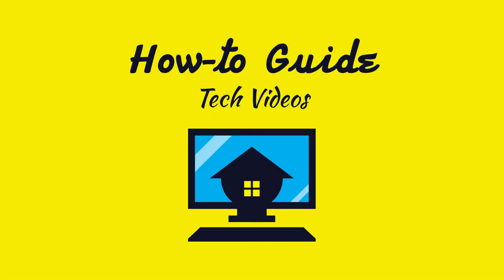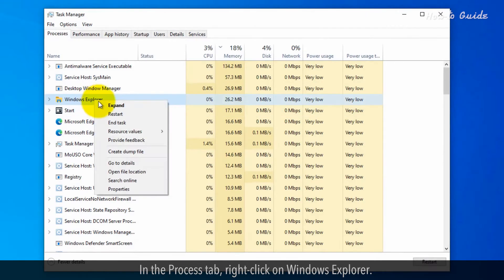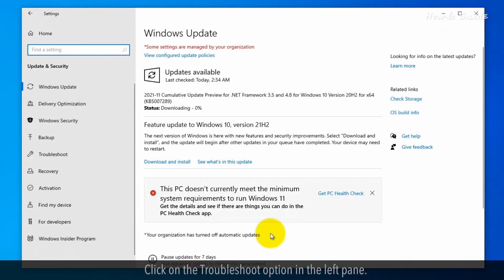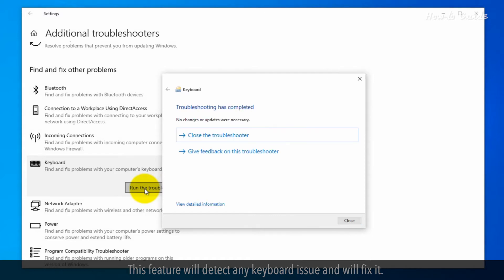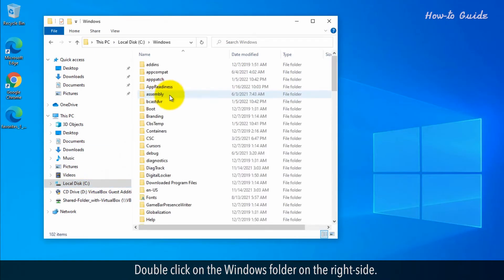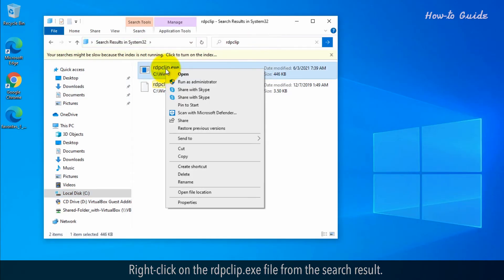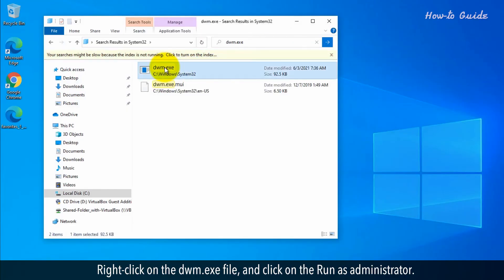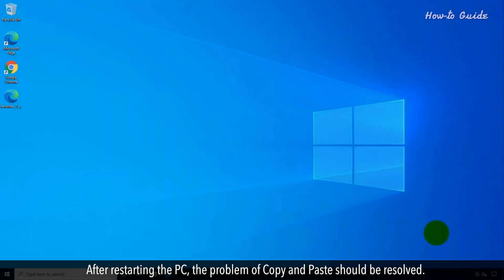How to Fix Copy and Paste Not Working in Windows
Are you facing any issue with Copy and Paste commands, which are not working on your Windows PC? In this video, we will perform some steps to fix this issue. Let’s see, how we can fix it.

1. First, we will restart Windows Explorer.  Right-click on the Taskbar at the bottom.
2. Click on the Task Manager from the Drop-down list.
3. In the Process tab, right-click on Windows Explorer.
4. Click on the Restart from the drop-down list.
5. Close the Task Manager Window.
6. Click on the Start Windows icon at the bottom left.
7. Click on the Settings gear icon.
8. In the Settings windows, click on the Updates & Security option.
9. Click on the Troubleshoot option in the left pane.
10. Click on the Additional troubleshooters text link on the right-side panel.
11. Scroll down the list of Find and fix other problems, and click on the Keyboard.
12. Click on the Run the troubleshooter button. This feature will detect any keyboard issue and will fix it.
13. Once the process is completed, then click on the close button.
14. Close the Settings Window.
15. Open File Explorer.
16. Click on the C drive (If your Windows is installed on the C drive).
17. Double click on the Windows folder on the right-side.
18. Scroll down the folders and files list, and double click on the System32 folder.
19. In the search box at the top right, type rdpclip and press the Enter key on your keyboard.
20. Right-click on the rdpclip.exe file from the search result.
21. Click on the Run as administrator.
22. Click on the Yes button to allow permission.
23. In the search bar of File Explorer, type dwm.exe and press the Enter key on your keyboard.
24. Right-click on the dwm.exe file, and click on the Run as administrator.
25. Now, close the File Explorer window.
26. Click on the Start Windows icon at the bottom left.
27. Click on the Power button, and then click on the Restart option.
28. After restarting the PC, the problem of Copy and Paste should be resolved.